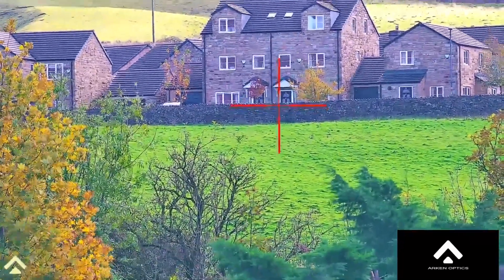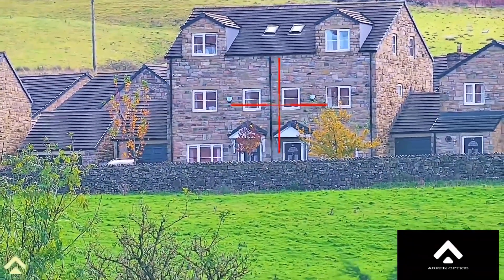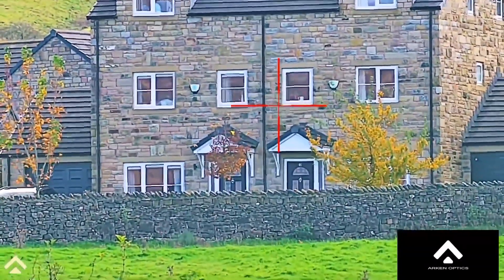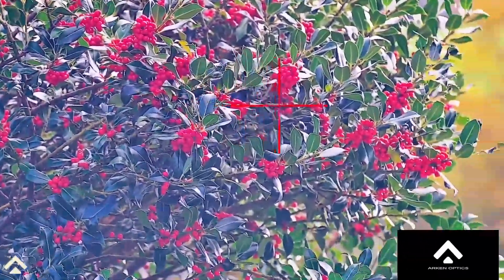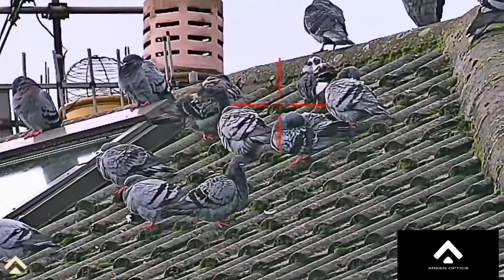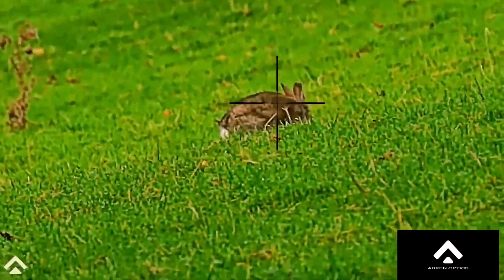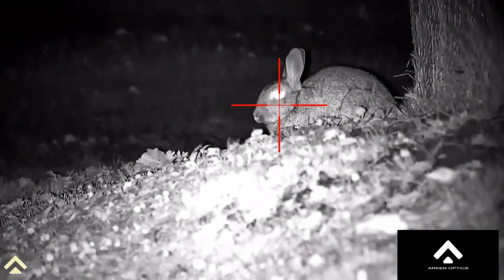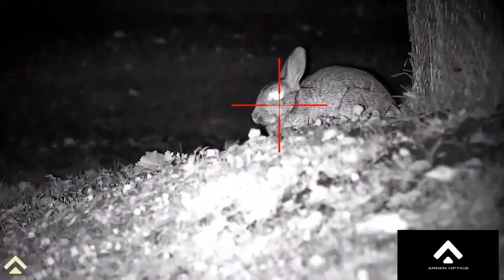Brilliant Daytime&Night Image Performance by Arken Zulus ZHD520R Digital Night Vision Riflescope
Arken ZULUS comes equipped with the latest Sony STARVIS 2 CMOS sensor with better imaging and NIR (Near Infrared) performance. The ZULUS is equipped with a 60 fps 1920x1080 Micro-OLED screen, and has an IP67 waterproof rating to provide shooters with the best tool to engage targets in all lighting conditions.